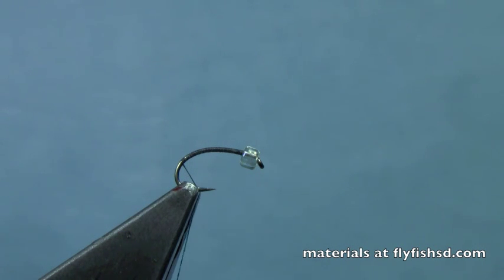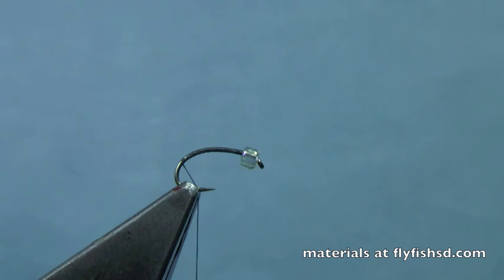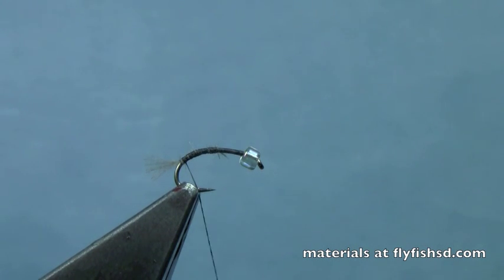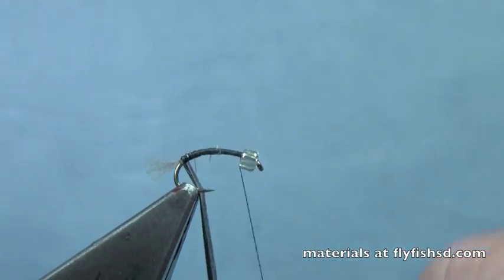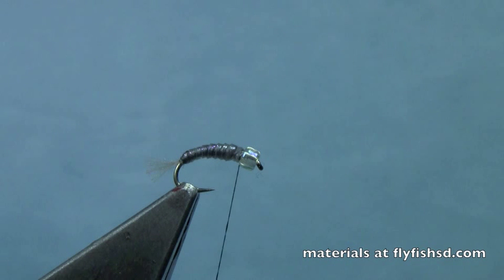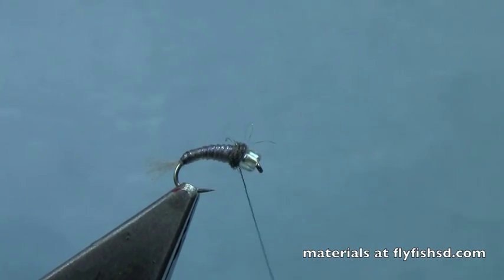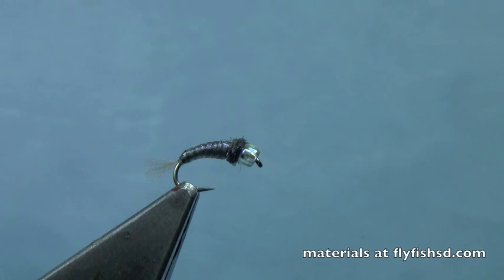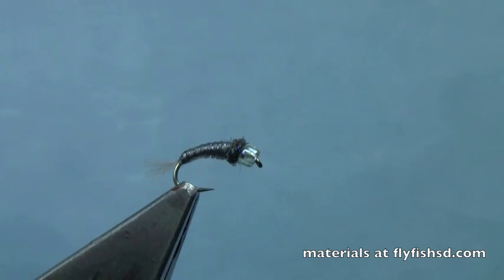Tying with Hans- Chewee Blackfly Larva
Black Fly Larvae are often overlooked as a food source for trout. Most of the streams in our area have an abundance of Black Flies. This pattern worked great on its initial outing and has earned a spot in the box.